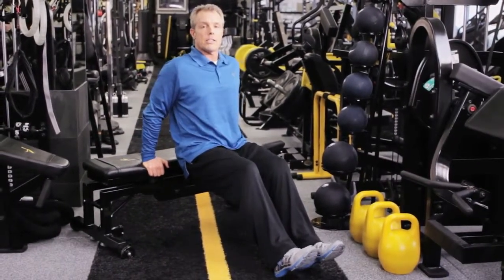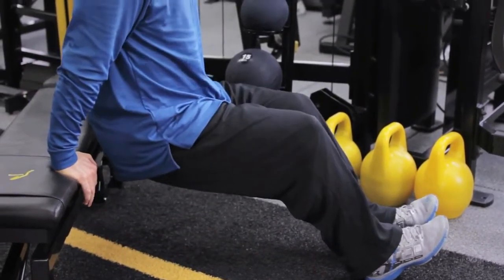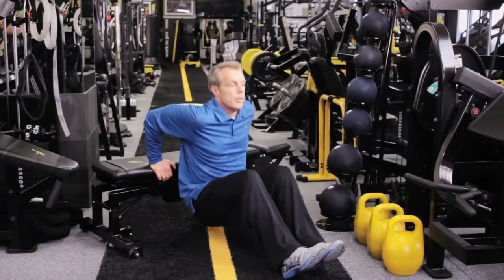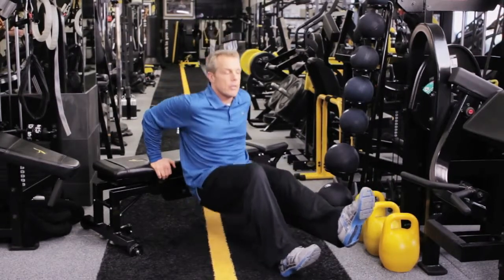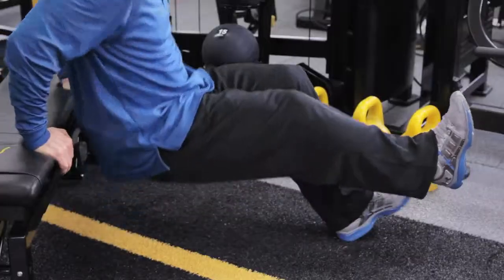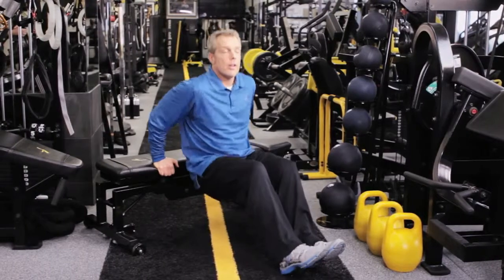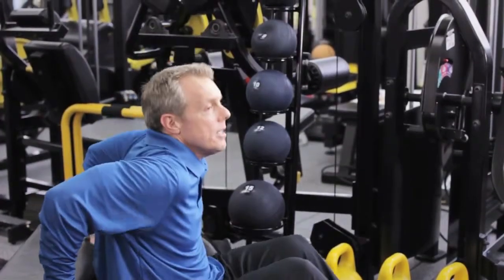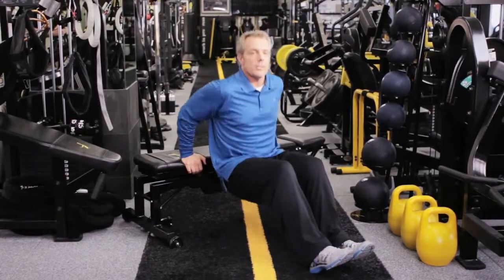Bench Dips by Gunnar Peterson